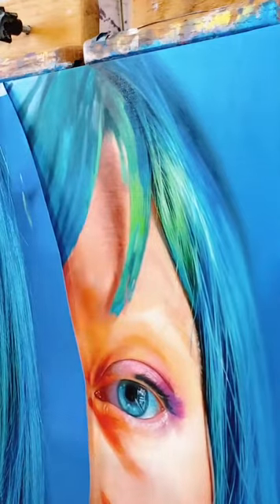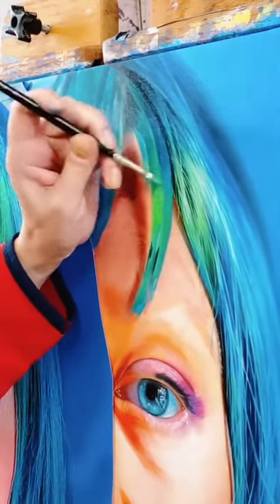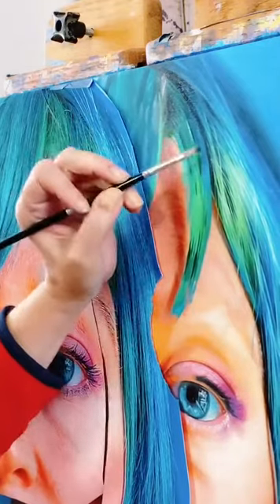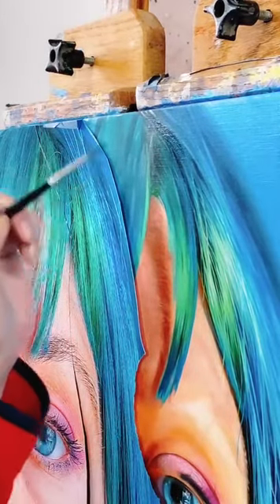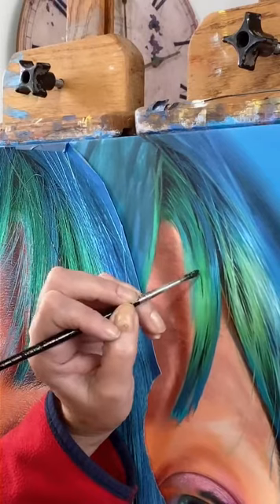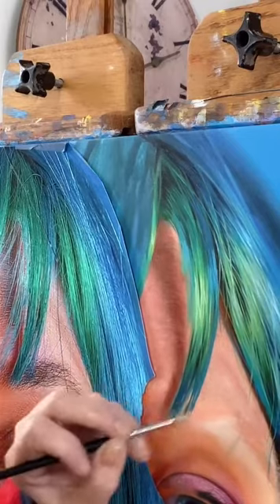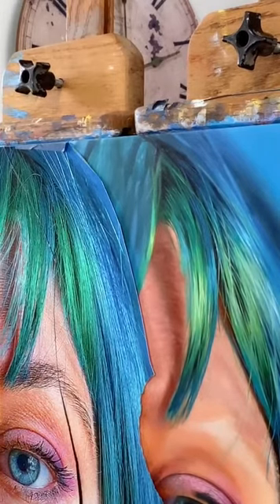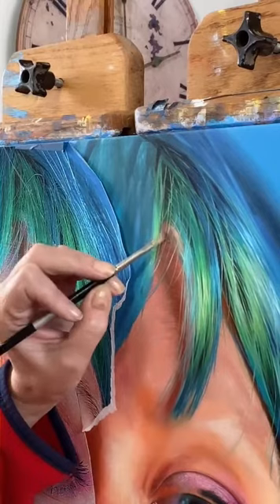How to paint hair Oil painting demonstration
I painted one piece of hair live in tiktok for 2.5 hours and this is the recording. Enjoy it for free and give a follow here or on Tiktok for more demos :)